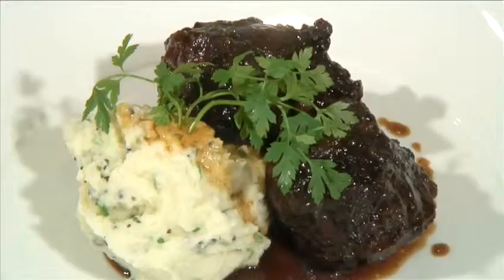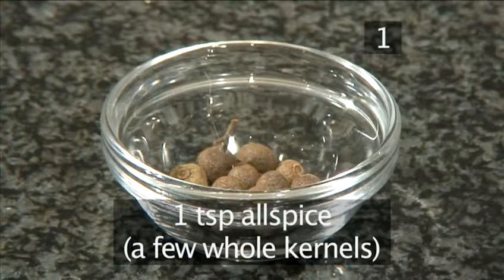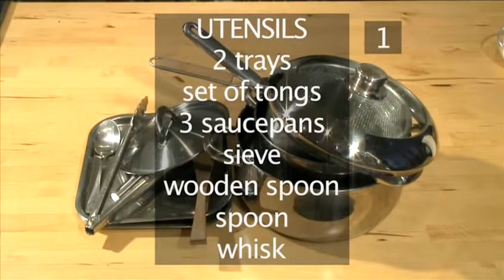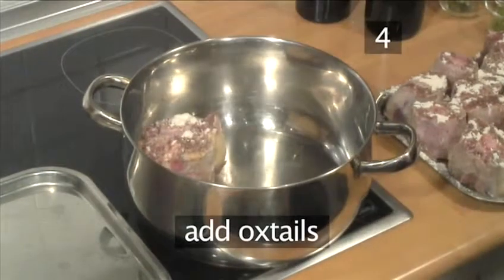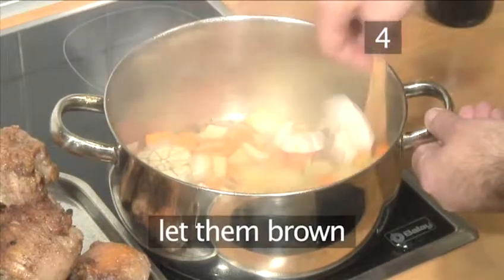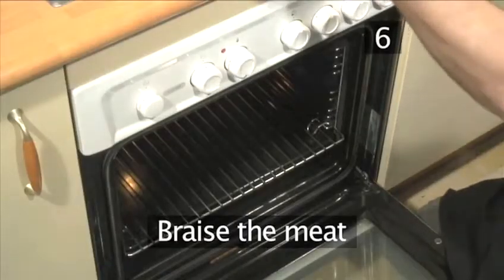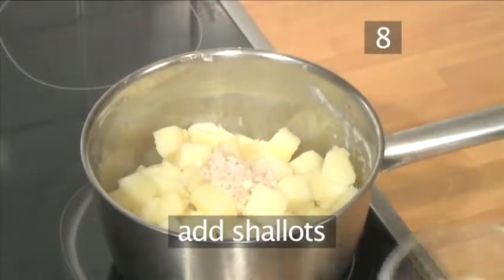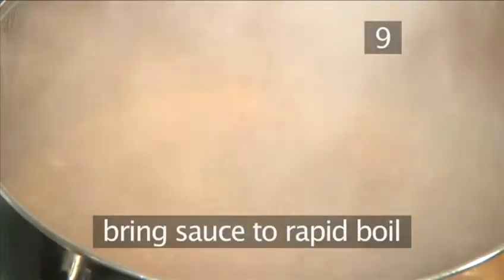How To Cook Oxtail With Truffled Mashed Potatoes